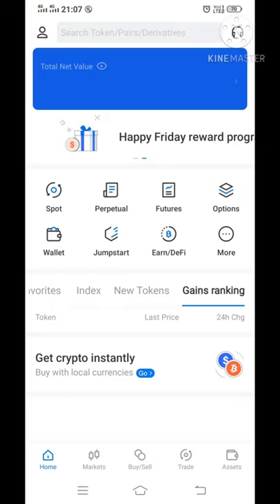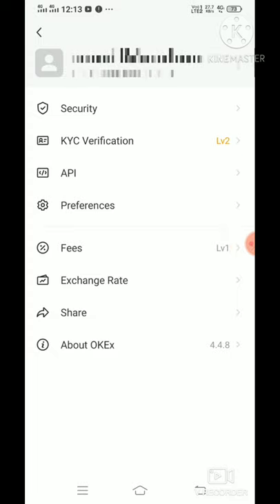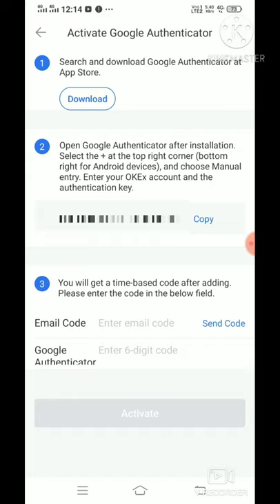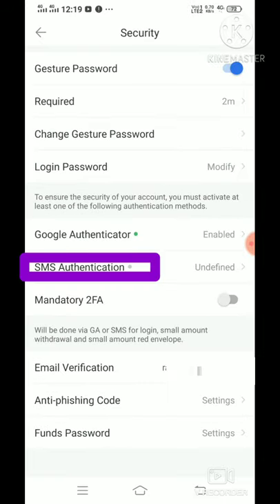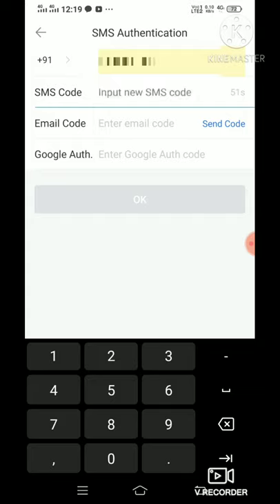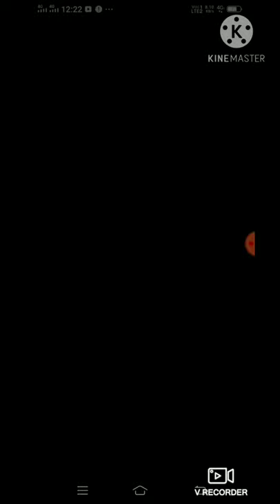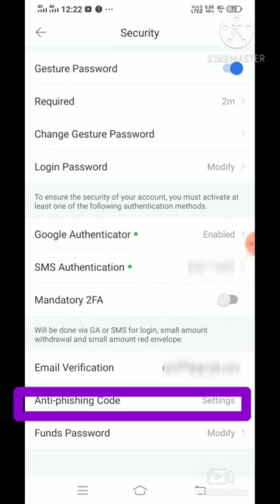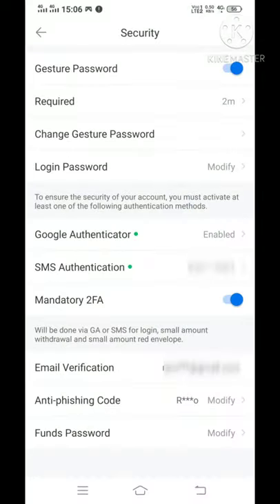how to secure Okex account in telugu language #2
how to secure in okex app

 హాయ్ ఫ్రెండ్స్ ఈ వీడియోలో మనం okex app
 యొక్క సెక్యూర్ చేసుకోవడం ఎలా? తెలియజేయడం జరుగుతుంది.
okex లో రిజిస్ట్రేషన్ చేసుకుంటే ఇప్పుడు మనం మెయిల్ ద్వారా లేక  మొబైల్ నెంబర్ ద్వారా రిజిస్ట్రేషన్ చేసుకోవచ్చు. మెయిల్ ద్వారా చేసుకున్నట్టయితే. ఏదైనా చేసుకోవాలనుకుంటే మెయిల్ కి ఓటిపి వస్తుంది. ఫోన్ నెంబర్ యాడ్ చేయాలి అనుకుంటే ఫోన్ కి వస్తుంది మరియు మెయిల్ కి వస్తుంది ఈ రెండిటికీ సంబంధించిన వెరిఫికేషన్ ఓటిపి యాడ్ చేసి సబ్మిట్ చేయాలి అప్పుడు మొబైల్ వెరిఫికేషన్ అయిపోతుంది దీనినే
 ఎస్ఎంఎస్ authentication. ఇలా గూగుల్ Authentication, 2FA, found transfer password, చేసుకోవచ్చును.

గమనిక :

నమస్కారం నా పేరు రాంప్రసాద్ నేను పెట్టిన videosకి, కంపెనీ కి, నా youtube channelకి ఎలాంటి సంబంధం లేదు.

మీరు పేటే "INVESTMENT"  లాభం వచ్చిన,   నష్టం వచ్చిన  మీకే  వసుతుంది. దయచేసి ఇది గమనించగలరు అన్ని ముఖ్య పార్ధన.